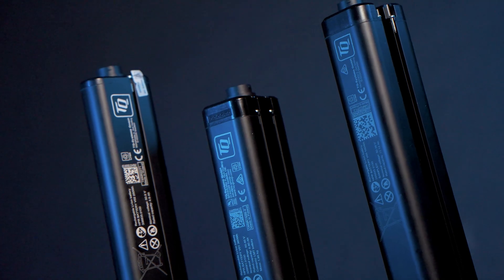TQ-HPR50 vs TQ-HPR60 – What Really Has Changed?!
🔵We compare both drive systems and reveal all the technical upgrades, improvements, and features that make the HPR60 stand out.